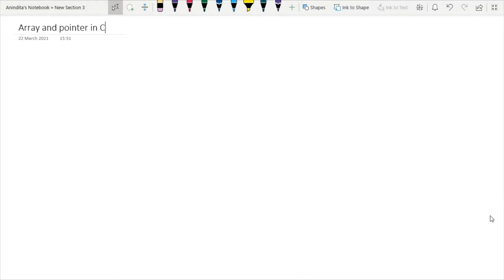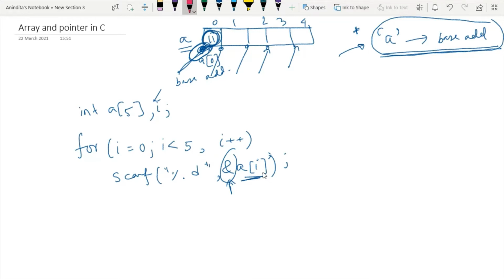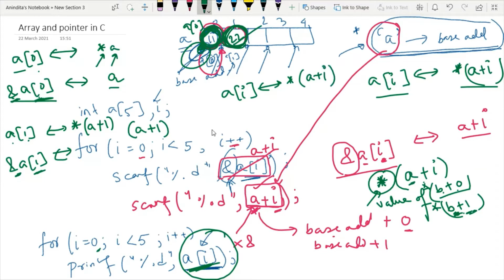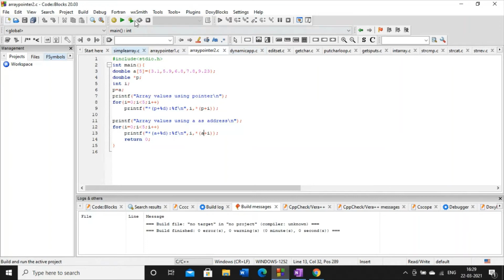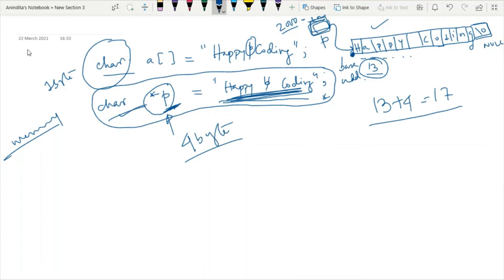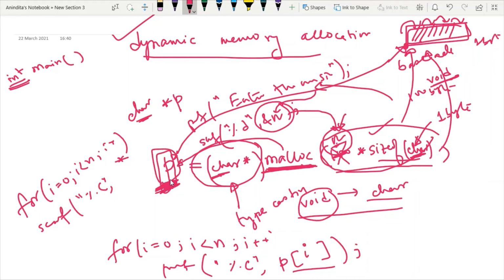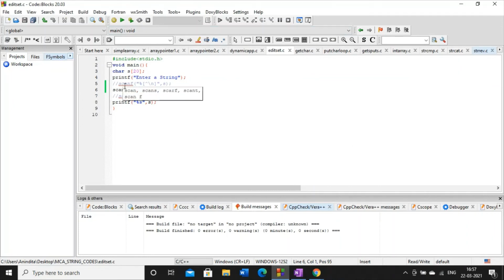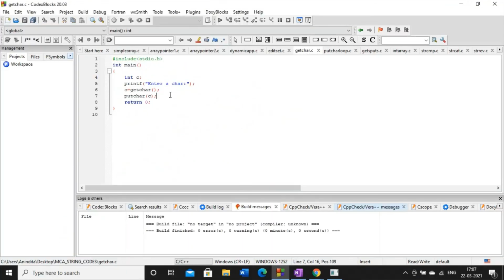Array of Pointers in C Programming & getchar, putchar, gets functions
As we can declare an array of int, float or char, similarly we can also declare an array of pointers, below is the syntax to do the same.

Syntax: datatype *arrayname[size];

Application of array of pointers -

In embedded system design that uses different kind of sensors to measure the temperature. In that scenario, we can use an array of pointers to hold the memory address of each sensor so that the sensor status can be operated easily.

Example -

sensor[0] will hold the address of the first sensor.

sensor[1] will hold the address of the second sensor.

sensor[2] will hold the address of the third sensor and so on. So that the temperature status of first sensor using sensor[0], second sensor status using sensor[1], third sensor status using sensor[2] can be achieved. using array index it is possible to interact directly with a specific sensor.

Example of Unformatted Functions -

int main()
    int c;
    printf("Enter a char:");
    c=getchar();
    putchar(c);
    return 0;

int main()
    char s[100];
    printf("Enter a string");
    gets(s);
    puts(s);
    return 0;

int main()
    char c = '1';
    for(c='1';c less than='9';c++)
        putchar(c);
    return 0;